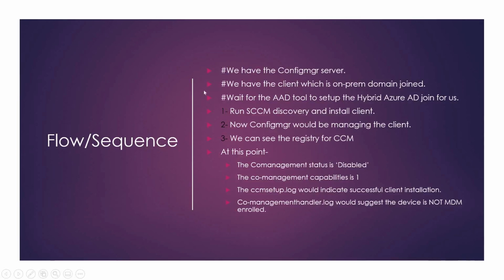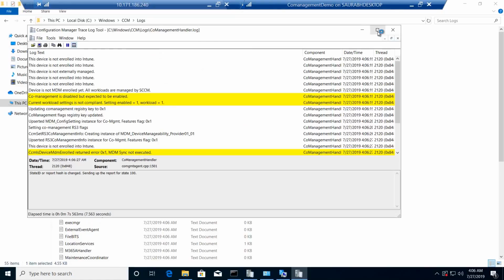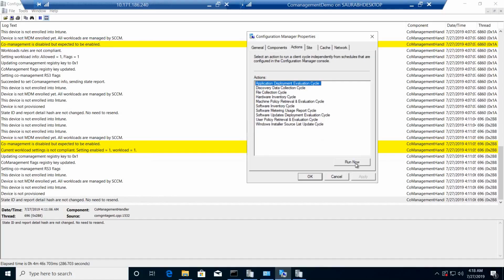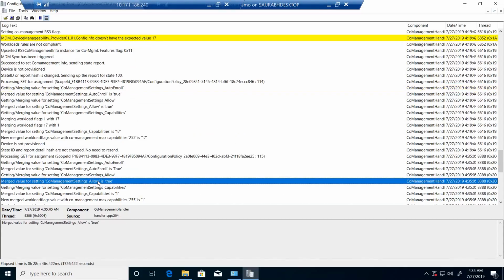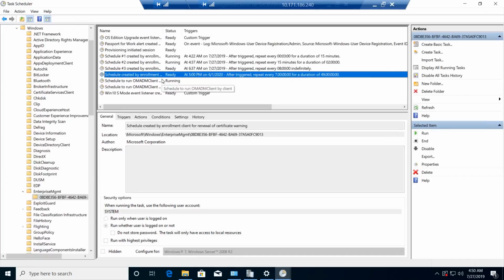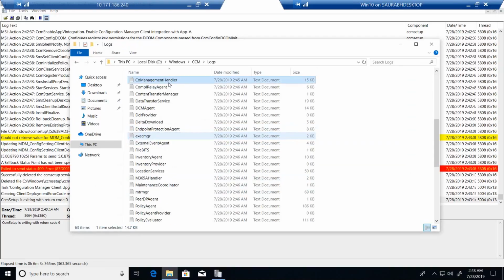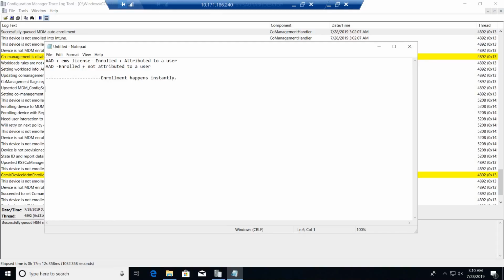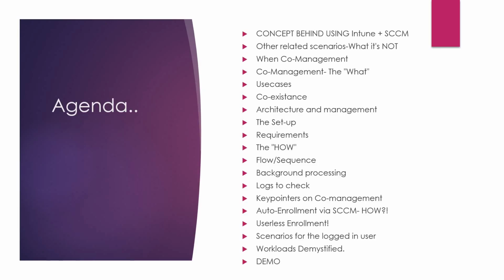IntuneNugget15- Part 2 -Setting up of Co-Management |Level 100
In this nuggets we are going to setup Co-management and do a deep dive on the process and flow via a demo